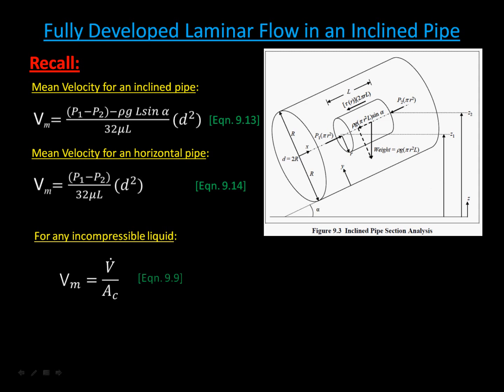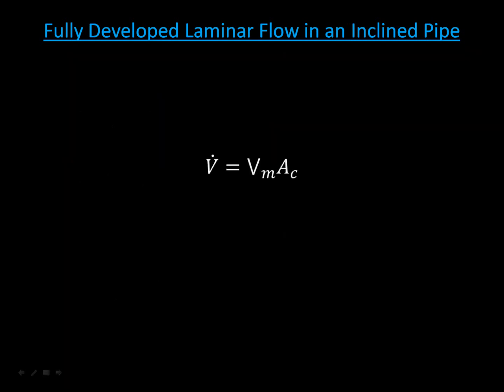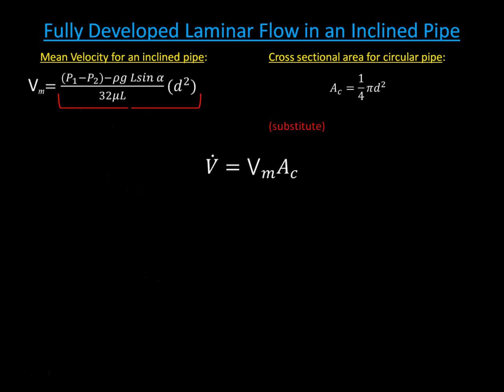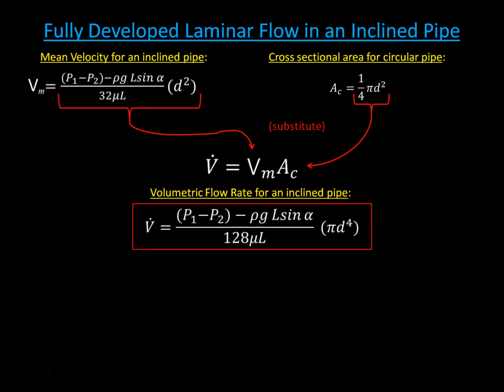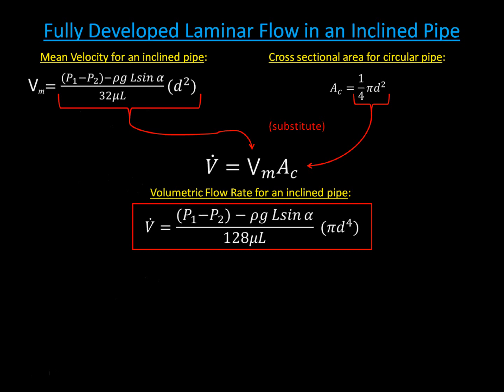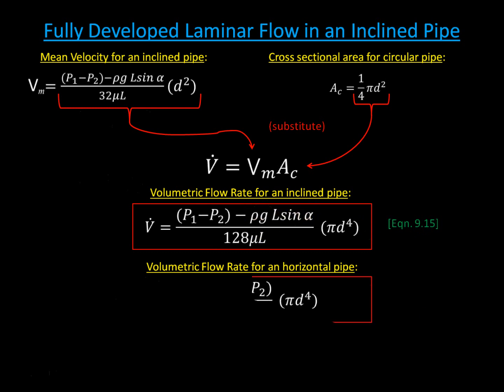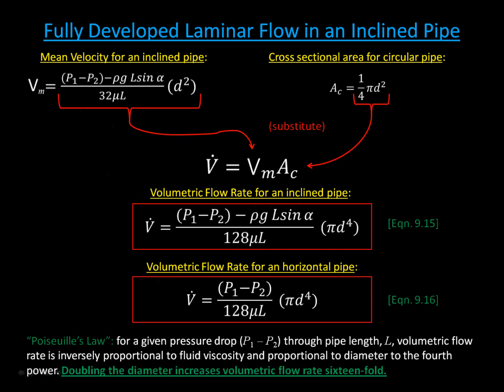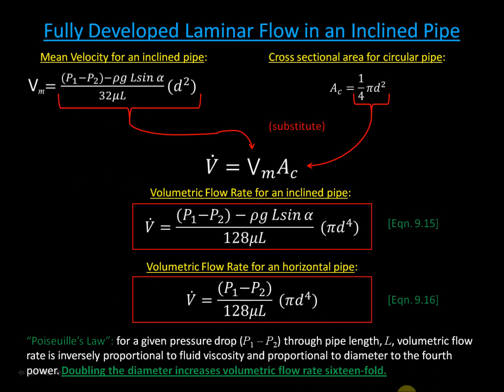Calc. the flow rate of laminar, FD horizontal or inclined pipe flow using Poiseuille’s Law.